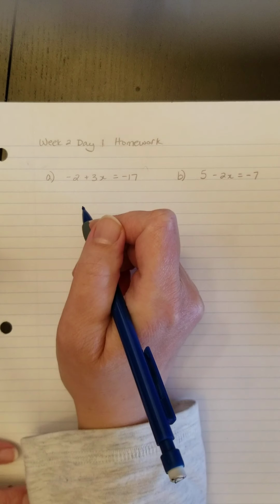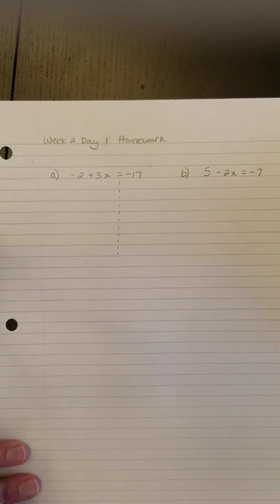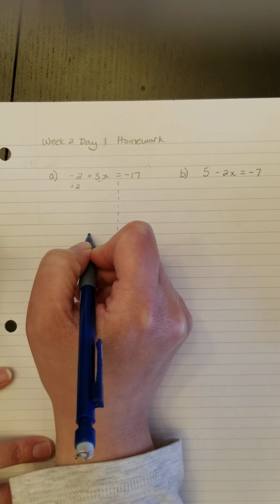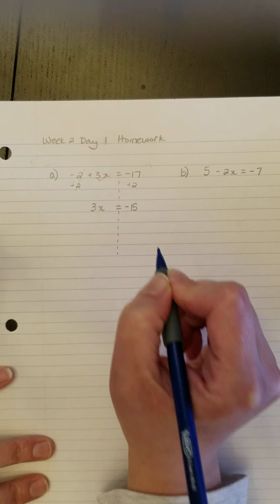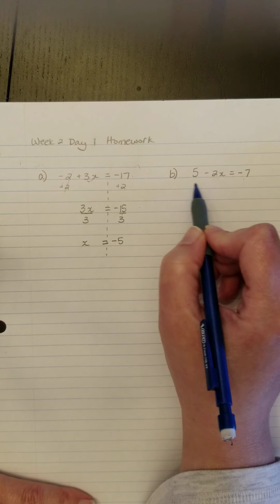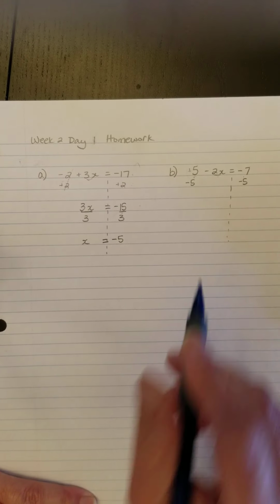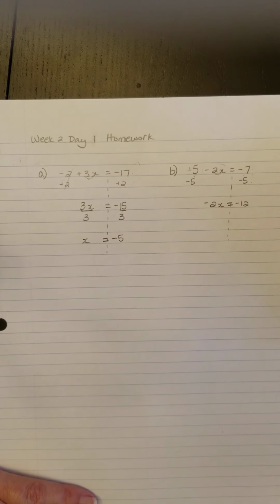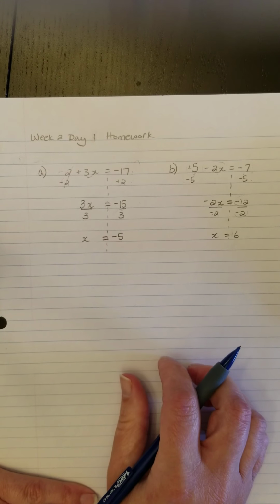Two Step Equations Part 2